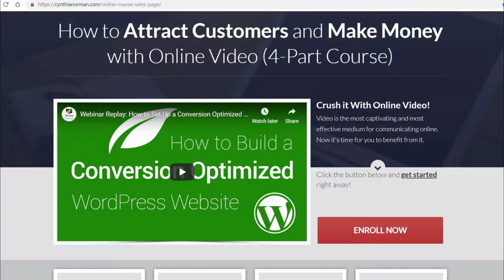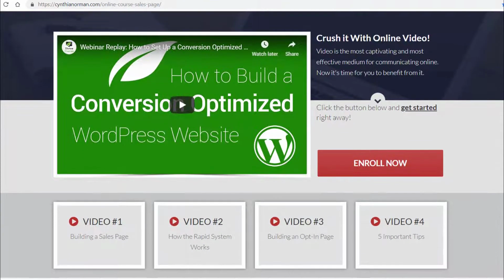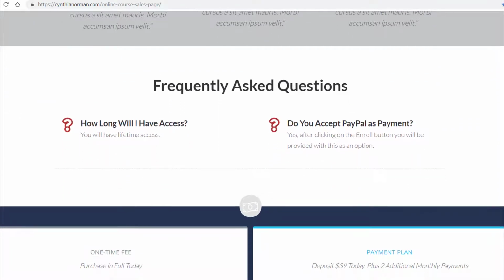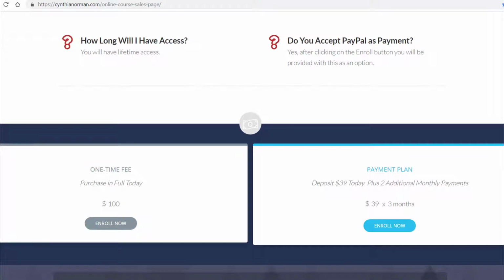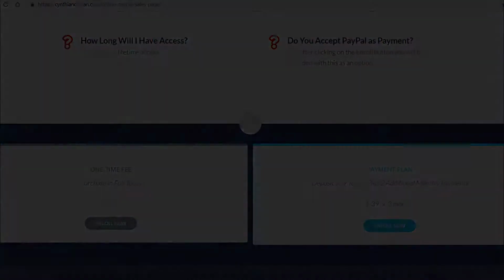Landing Page Design Tips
There are 5 main sections I aim to include within my course sales pages. They are:

1. Transformation
2. Credibility
3. FAQs
4. Pricing Table
5. Lead Magnet

The Transformation section is intended to change someone by the end of the course. The goals of the course are very clear and include a strong value-added proposition. You are encouraged here to include a promo video and a clear Call To Action button to facilitate enrollment if they happen to be ready.

The Credibility section can vary since you may not have obtained any testimonials yet. Personally, since I’ve done training in my previous work experiences, I was able to obtain testimonies regarding my ability to deliver instructions well.

Within the Frequently Asked Questions (FAQs) you are given the opportunity to combat any expected objections. Since you know your Ideal Client Avatar (ICA) so well, you know how to use their words which makes writing your FAQs much easier.

The Pricing Table can be a single column or be up to four columns offering various payment plans, features and bonuses. I would advise you place anything that seems confusing within your FAQs.

Finally, your Lead Magnet is essential as your site visitor may have never heard of you before and this could help you capture their email for further communications. Be cautious of GDPR rules which mandate that we make it clear that we are offering to both email them in the future along with providing them with the gift.

If you are curious about Teachable, you can opt to go with the Free Plan first so you'll be able try before you buy.

Just don't forget to scroll down the page and click on the Compare Plans to find the Free Plan.

If you are wanting to grow your list then consider creating an email course as your lead magnet. Learn more in this video: